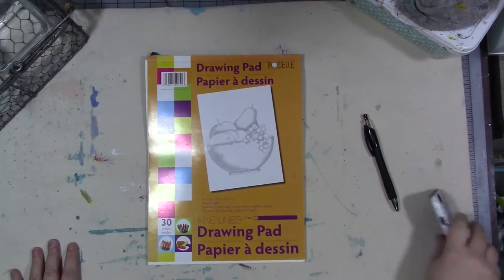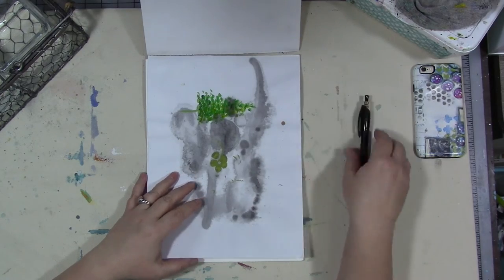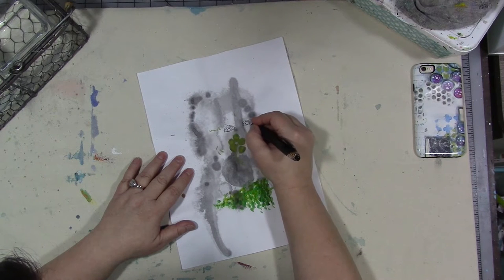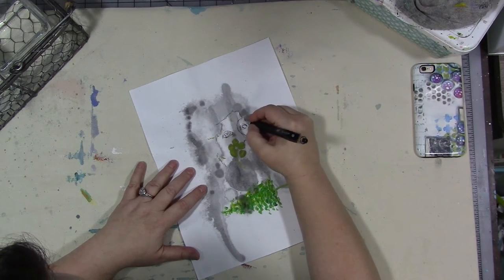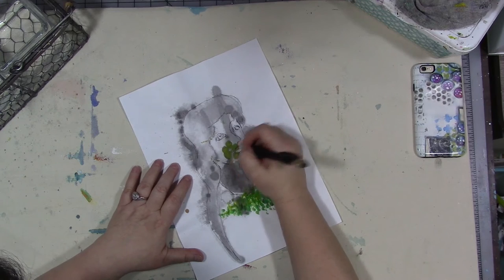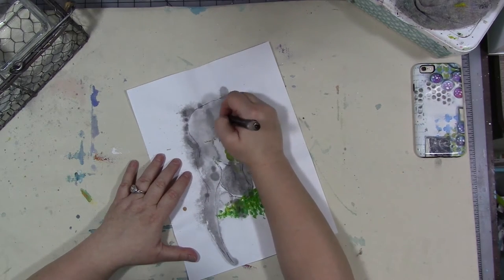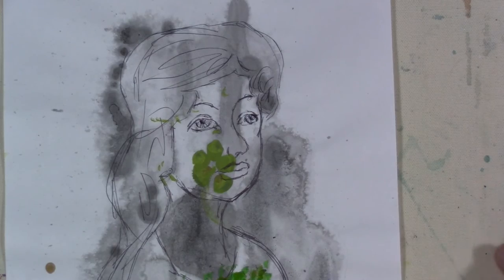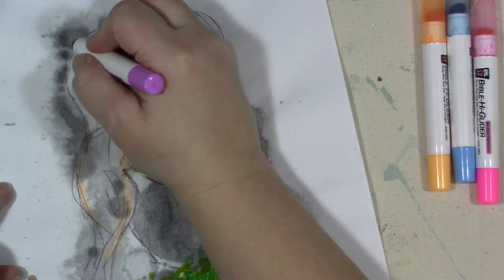Nothing But Ballpoint